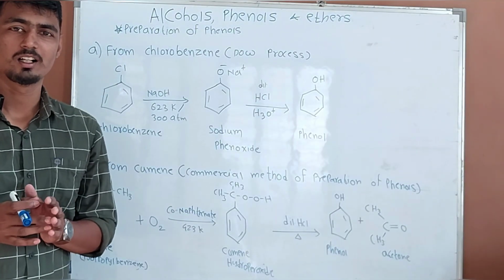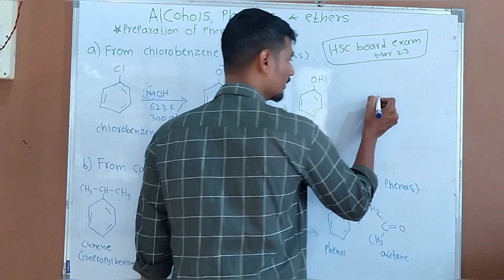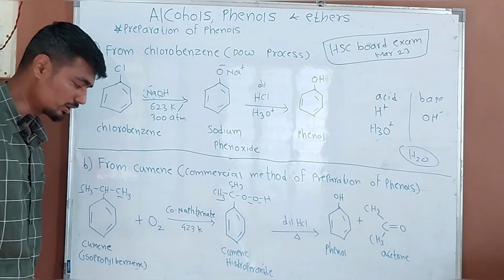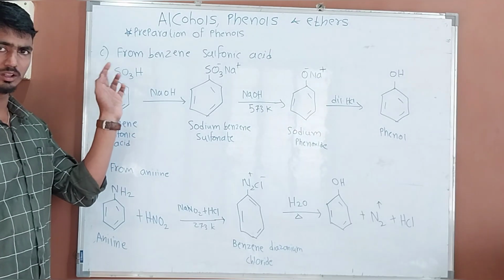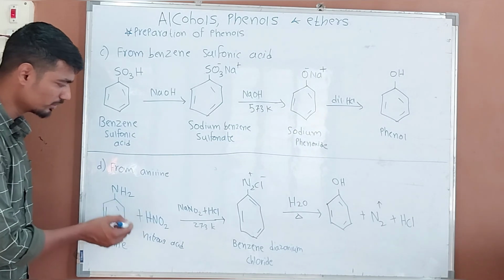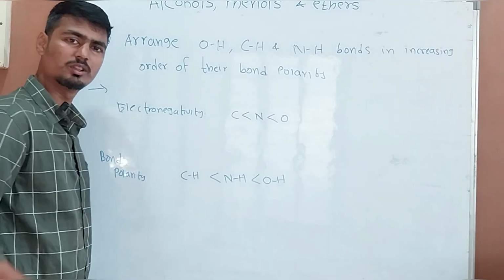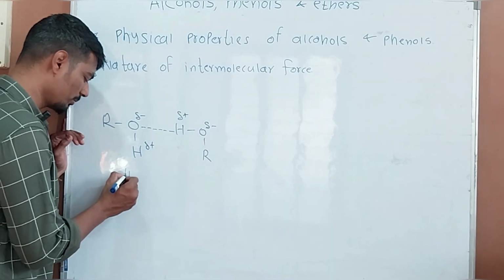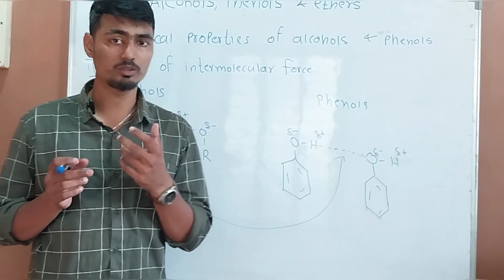Phenol Banao Dow process se, Cumene se